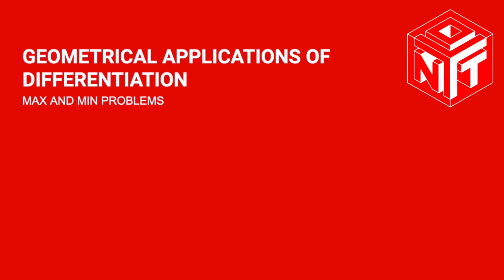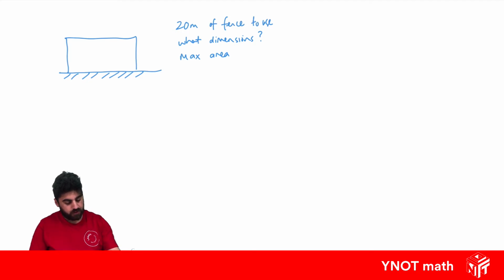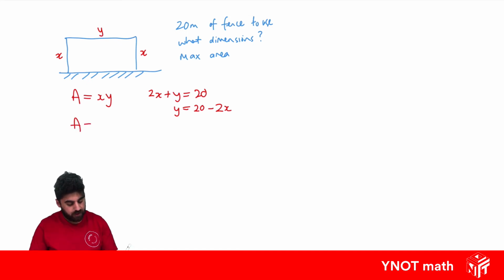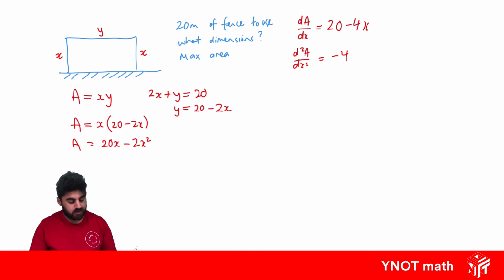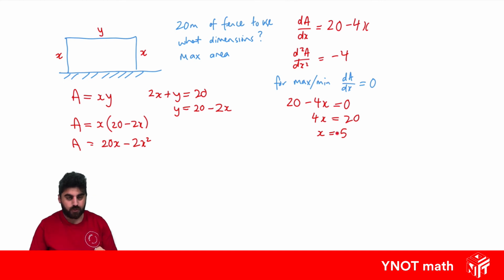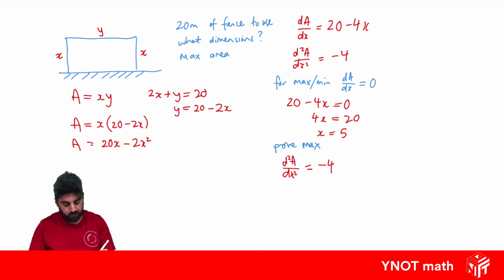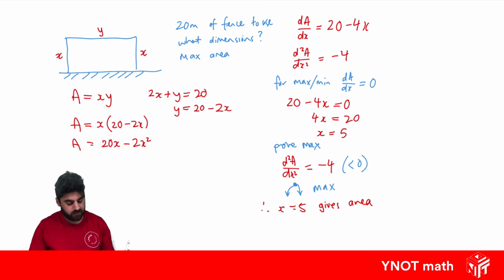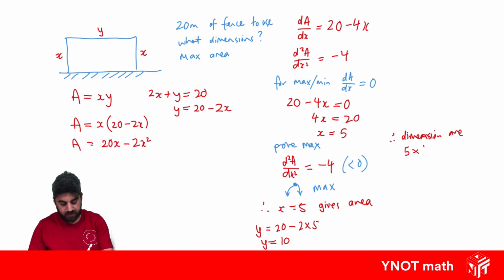Max and Min Problems